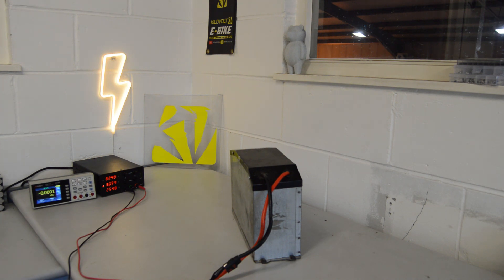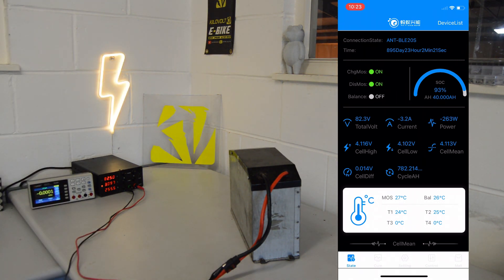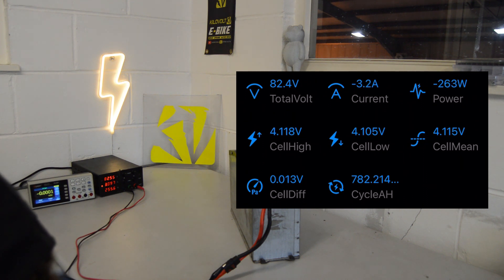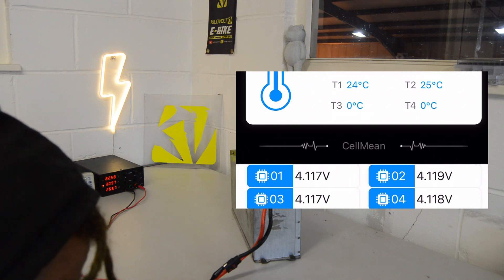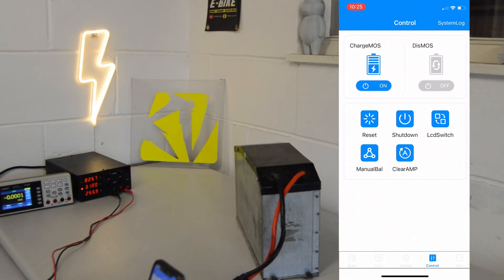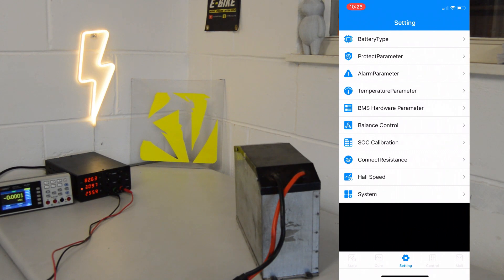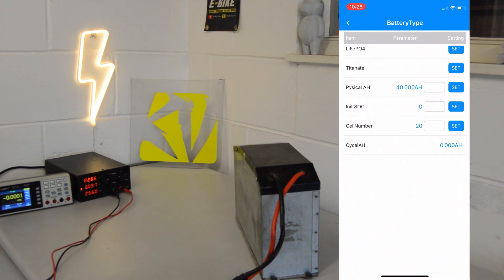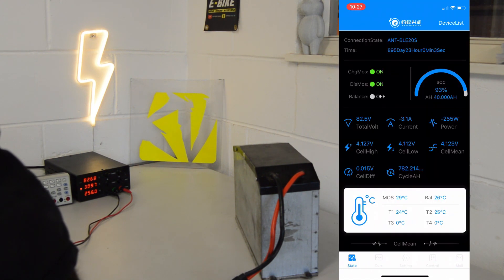Kilovolt Tech Talks EP014: ANT BMS our management system of choice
In todays video we discuss the ANTBMS range of battery management systems. They feature bluetooth communication, configurable number of series connection, active balancing and other really cool features,

We take a quick tour around one, discuss some of the features and show you around the bluetooth app